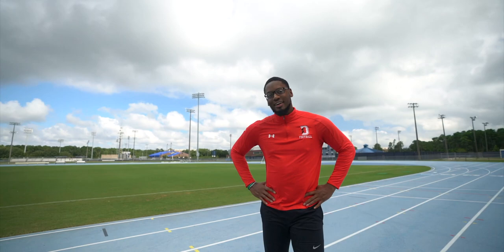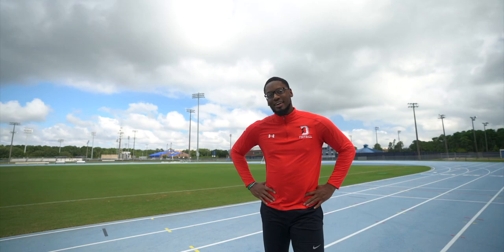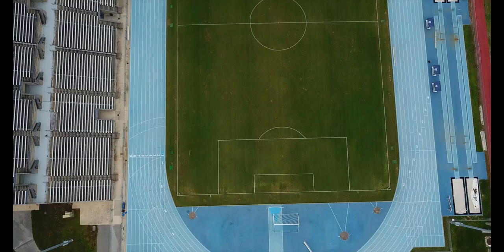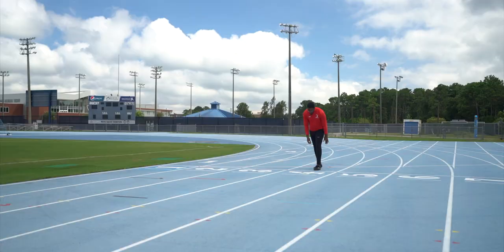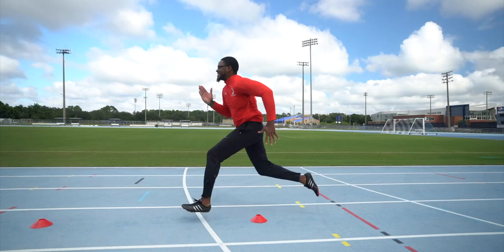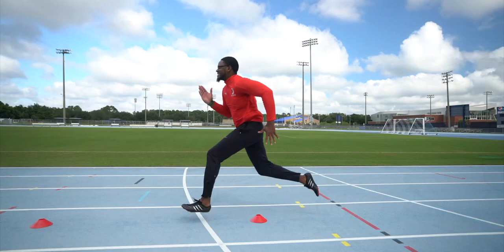DEAR DEESTROYING.. YOU'RE SLOW! (100m Challenge)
Deestroying said I'm slow. I don't plan on losing anymore races so what does that mean? Any and all races that I participate in from now on will be on the track because I'm the fastest youtuber out here.